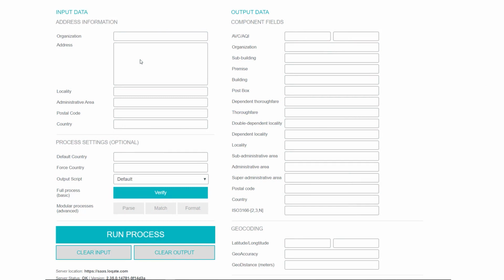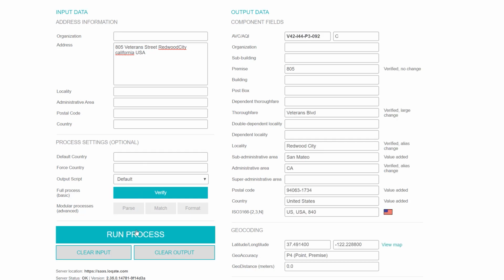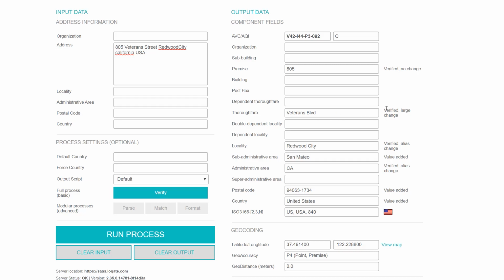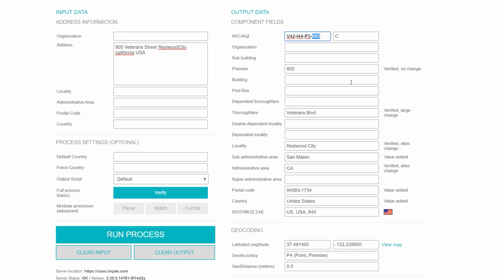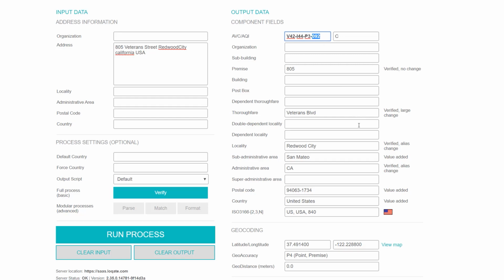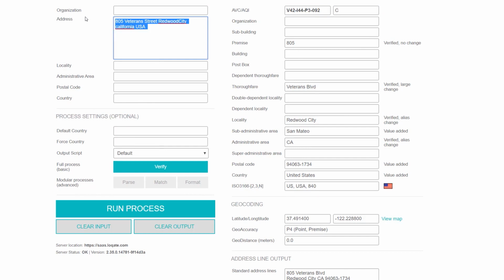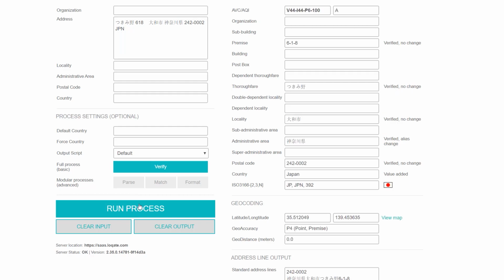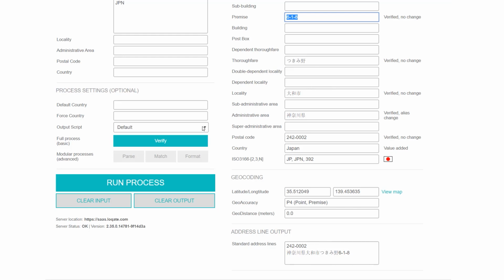Loqate Demo: Global Address Verification & Geocoding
Verified addresses at the point of entry, correct the very first time. Watch this demo of our Capture solution - a cloud-based API used to ensure address quality at the point of entry.